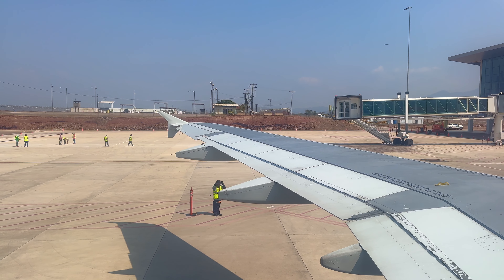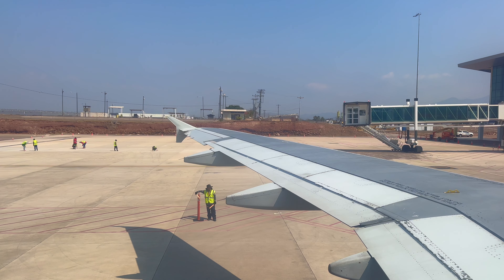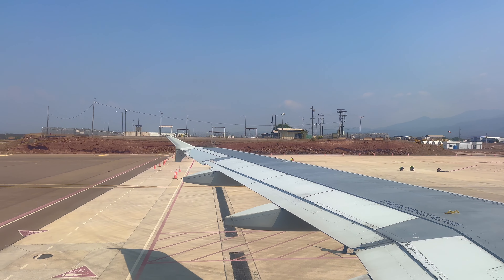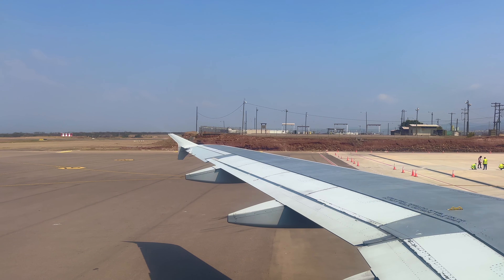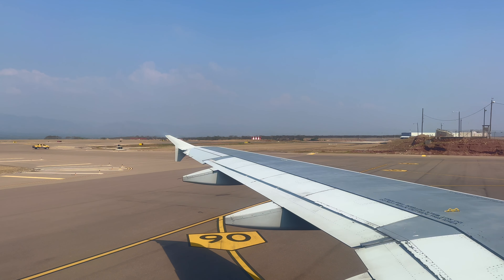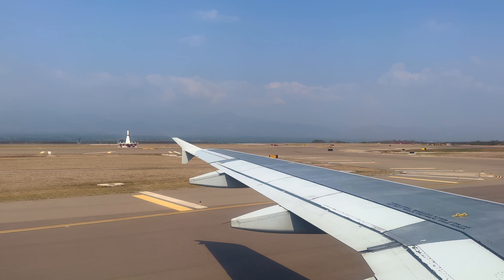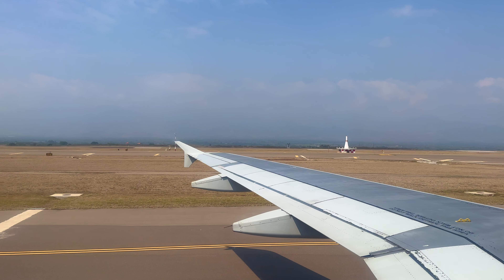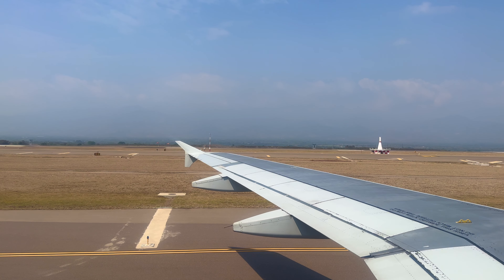American Airlines A319 takeoff Comayagua, Honduras 🇭🇳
4K / 60fps  No Music, No commentary
-Flight Details-
✈️American Airlines flight/vuelo 804
✈️Comayagua ➡️ Miami
✈️Flight Time/Tiempo de Vuelo: 1hr 49mins
✈️Aircraft/Aeronave: Airbus A319-112
✈️Seat/Asiento: 24F (Economy)
✈️Registration/Registro: N733UW

= TIME STAMPS =
0:24 - Pushback/Taxi
3:54 - Takeoff runway 35

The airline was neither involved nor informed about the creation of this video. The ticket fare was paid by myself.